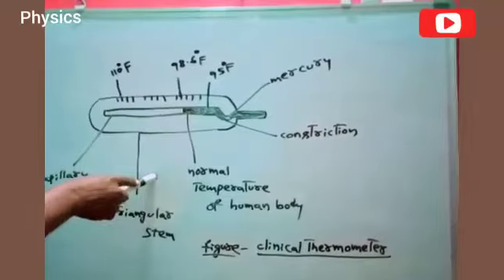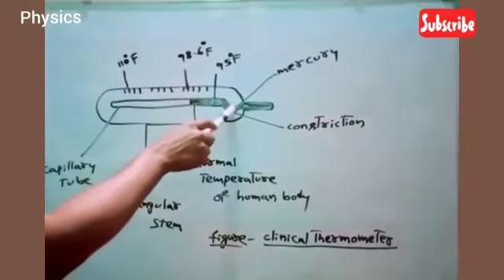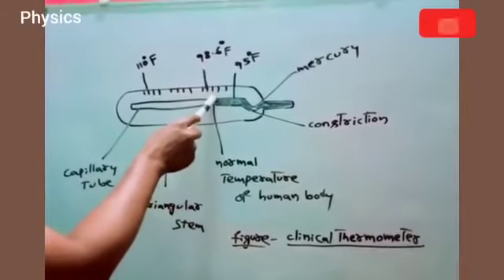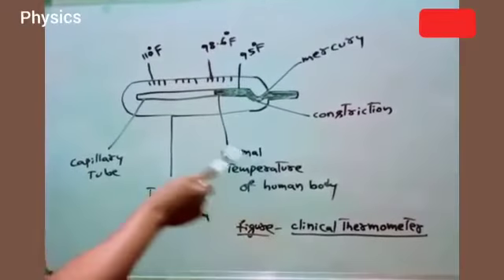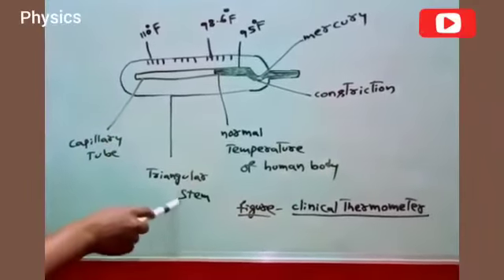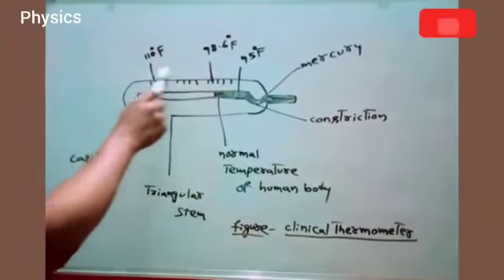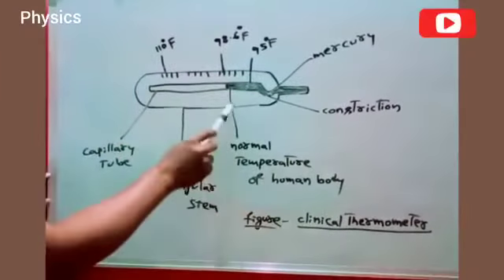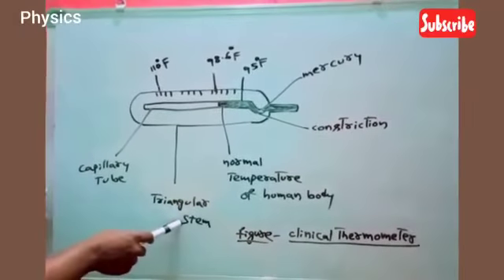class 7th - diagram of clinical thermometer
today we learned about diagram and parts of clinical thermometer.